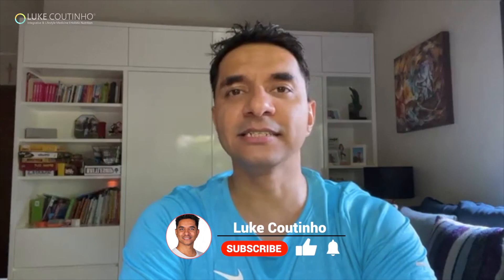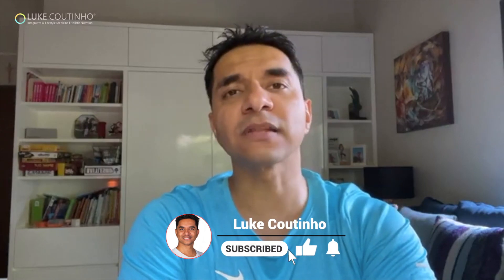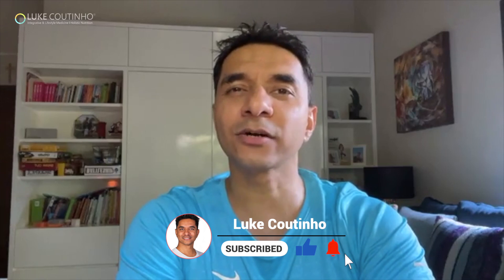Longevity Extension? Here's The Code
Activate this gene for fat loss, immunity, anti cancer activity and lifestyle disease!